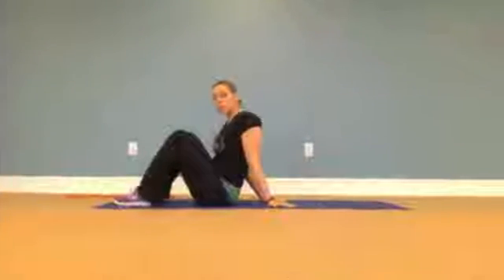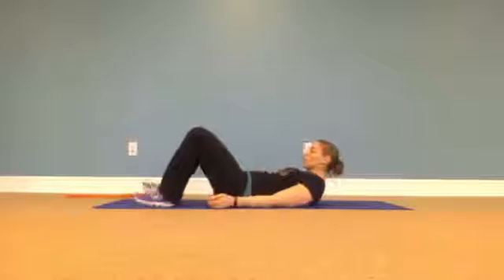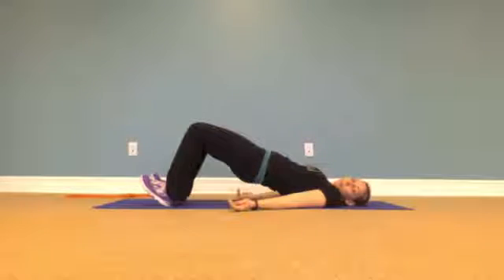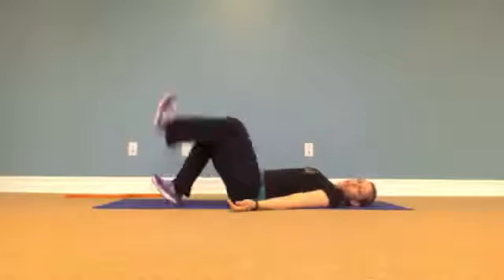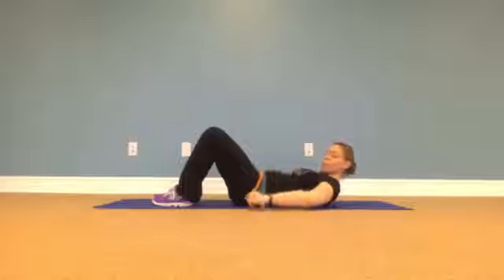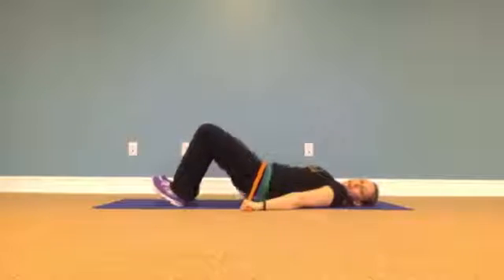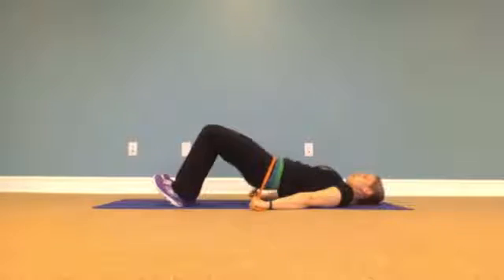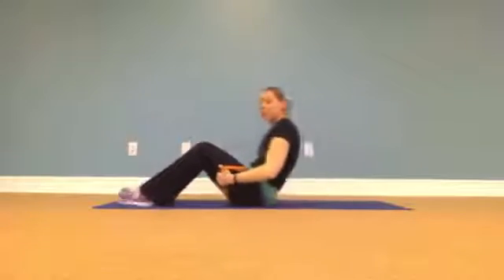Bridge with Band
Bridge exercise done with a resistance band. Demonstration from certified trainer and owner of Fly Girl Fitness.